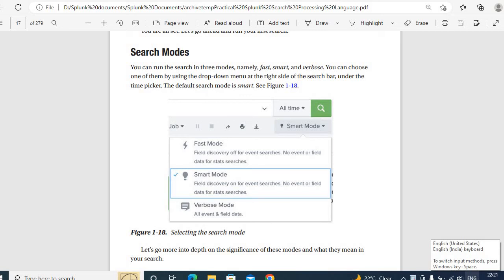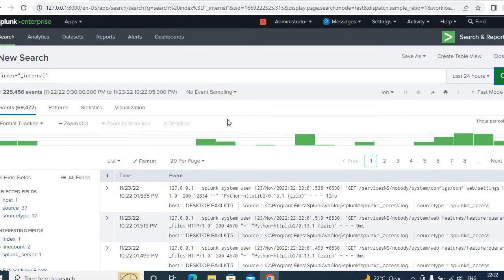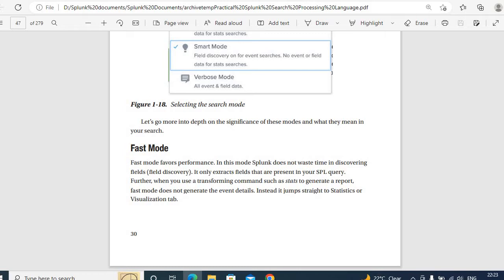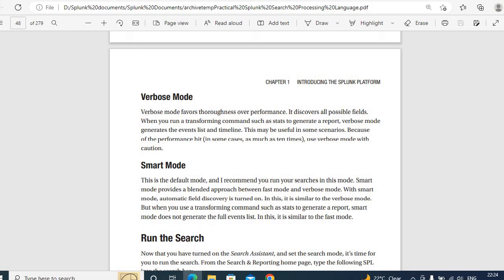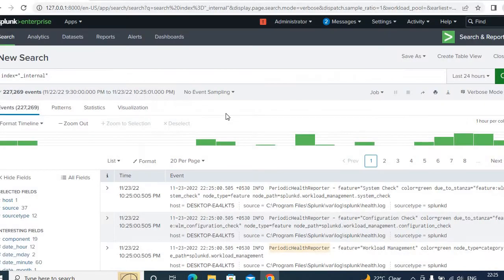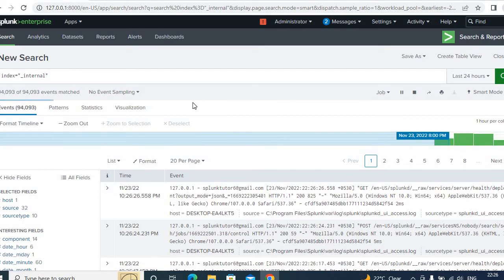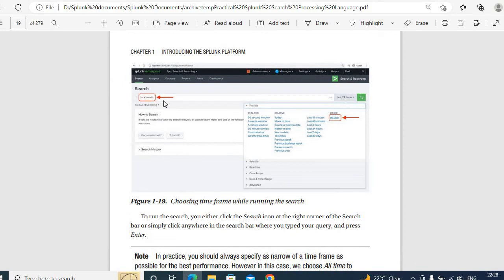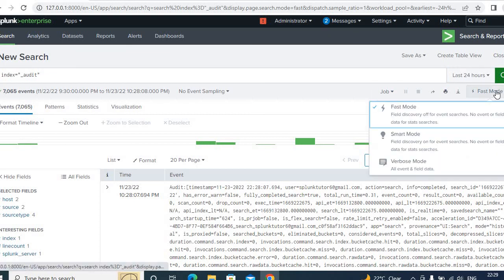Search modes in Splunk.